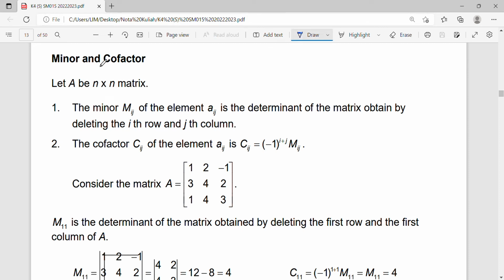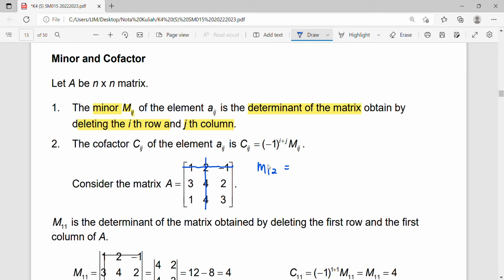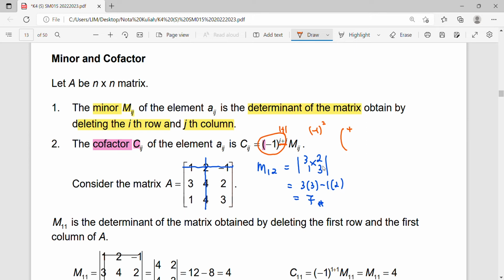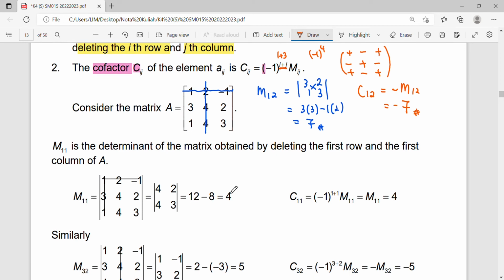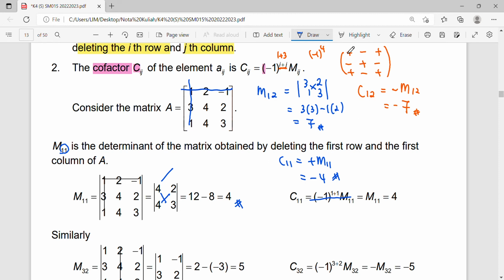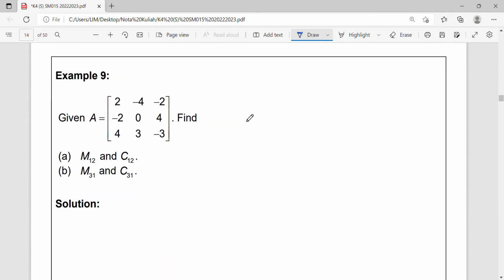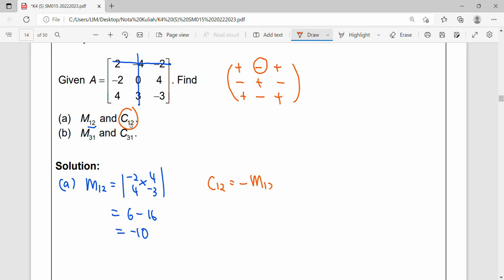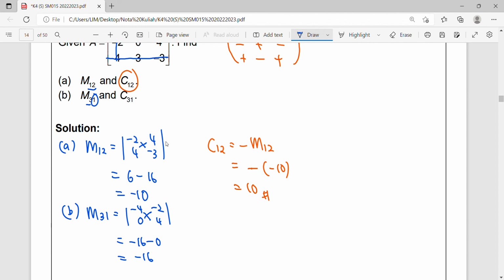NK4.2 E9 Minor & Cofactor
Find
(a) M12 and C12.
(b) M31 and C31.